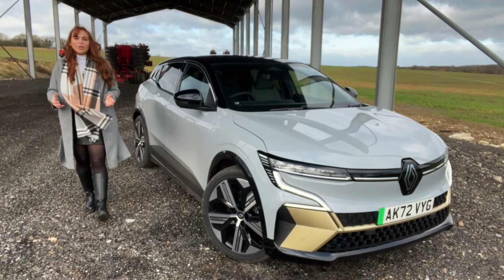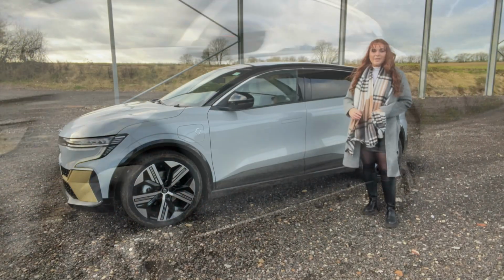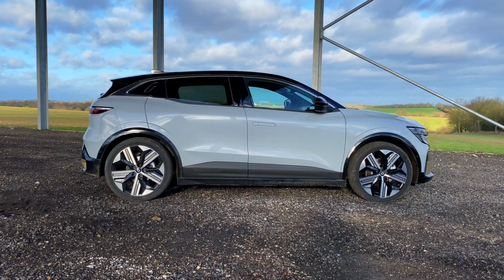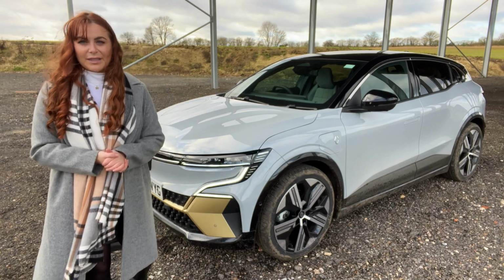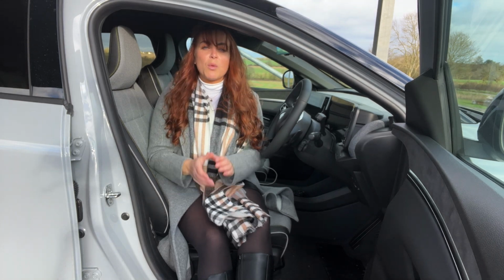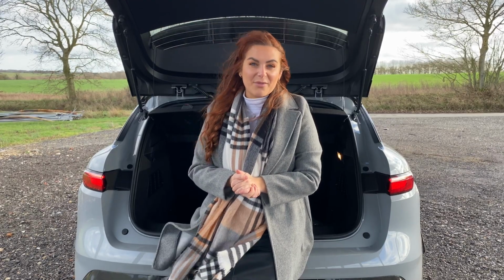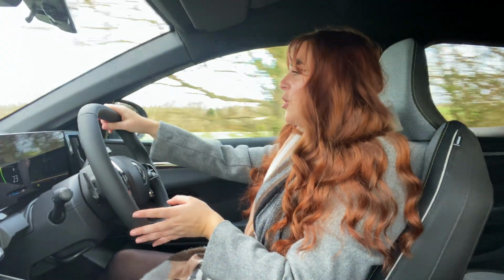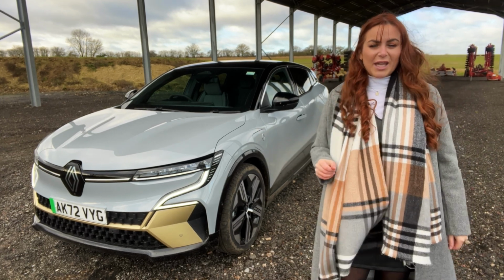Renault Megane e-Tech - Renault get's ready for a new generation of electric cars! (Review) UK 4K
Tish shows us around the 2023 Renault  Megane e-Tech. For any enquiries, please contact your local John Banks dealership.

RENAULT CAMBRIDGE:
Renault Cambridge, 13 Swanns Road,Cambridge, CB5 8JZ

RENAULT IPSWICH
John Banks Renault - Ipswich, 4 Goddard Road East,Ipswich, IP1 5NY
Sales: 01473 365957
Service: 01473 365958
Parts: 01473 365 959